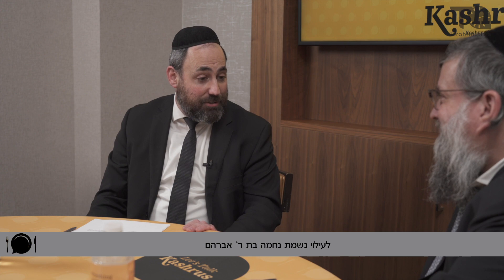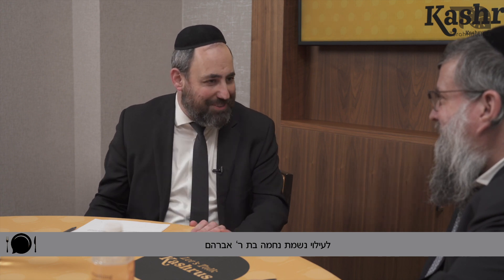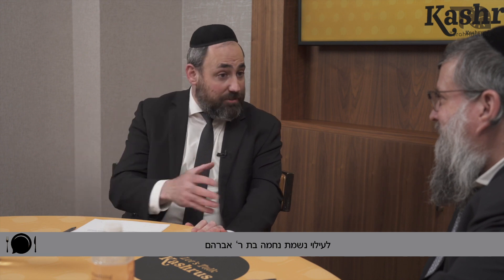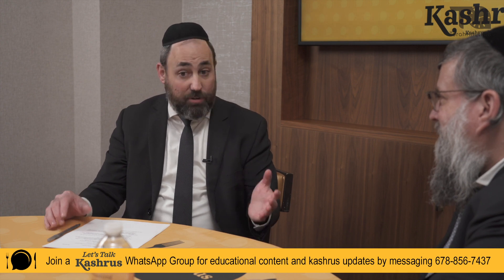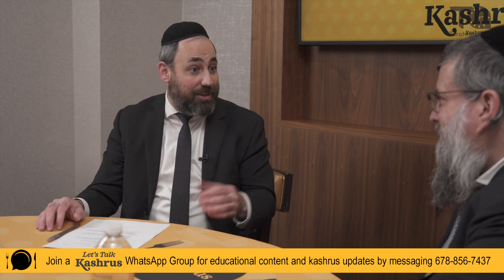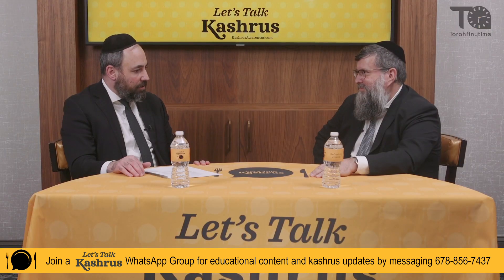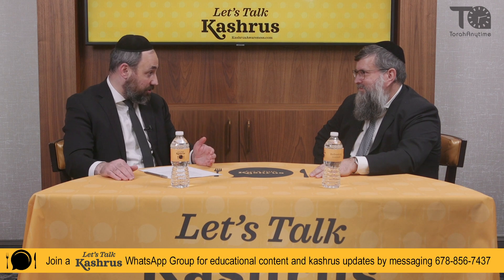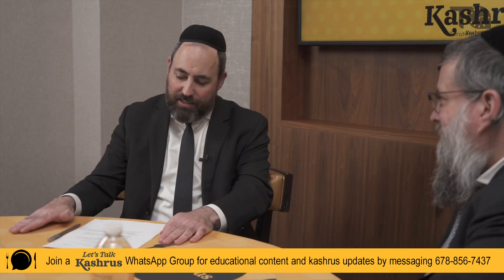Understanding Oversight (Episode 21 Part 1)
What does a Mashgiach look for when certifying an event? Let’s listen in to Rabbi Sholey Klein, Kashrus Administrator at Dallas Kosher as he discusses the job of a Mashgiach, with  Rabbi Yitzchok Hisiger.